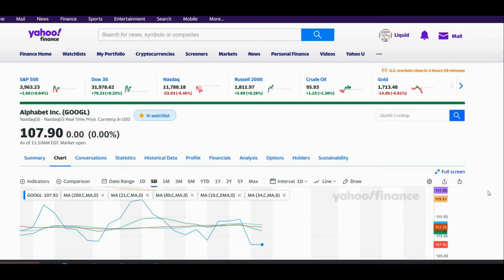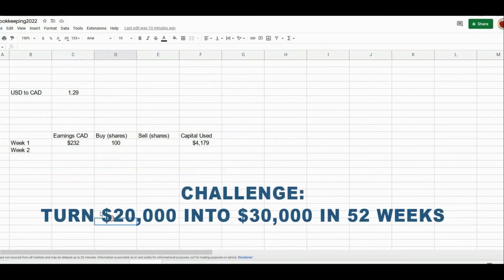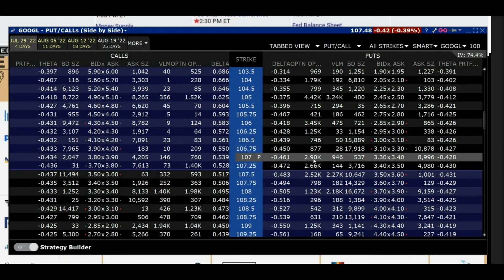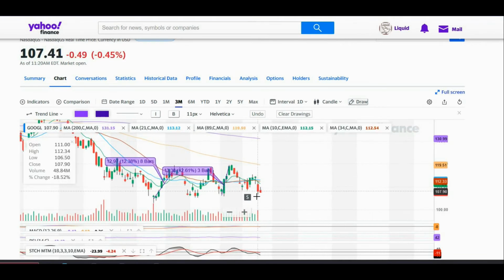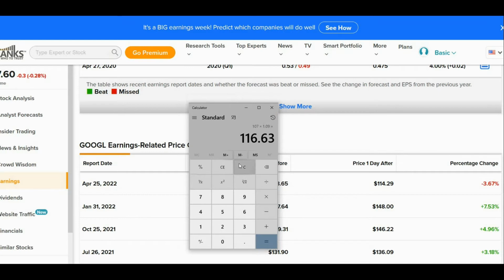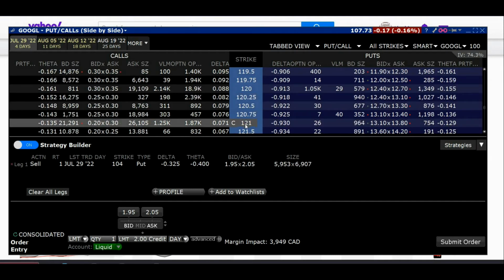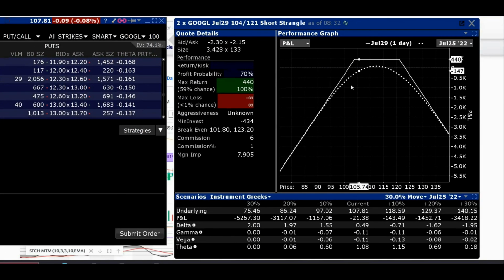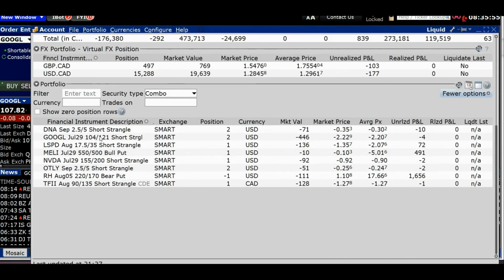Options trading challenge - Alphabet (GOOGL). Week 2 Update.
I made $232 in my first week. Now I plan to double that amount for the second week thanks to elevated implied volatility.

⌚Video Chapters:
0:00​ Intro to week 2 of the options trading challenge.
0:12 Review of what happened in the previous week and my net earnings.
2:09 Taking a look at this new week.
2:34 IV crush explained and how to take advantage of it.
4:05 Choosing my put and call strike prices.
7:57 Placing the trade in IBKR Trader Workstation.
11:04 Performance graph of this trade and probability of success.
12:45 Trade goes through. Net premiums earned more than 2x last week's.

Here is the video from the previous week when I decided to start this challenge.